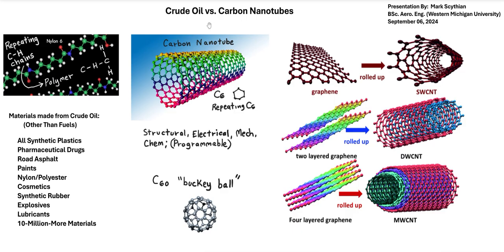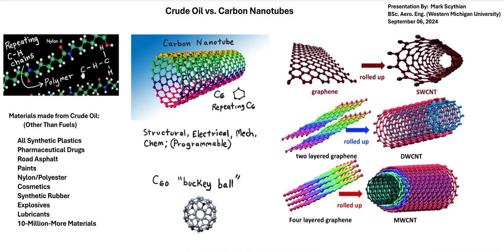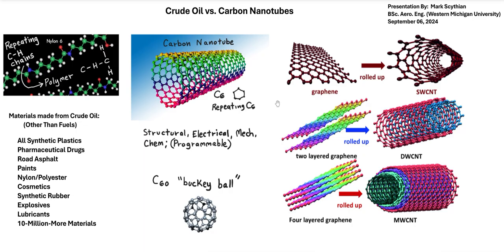Crude Oil vs. Carbon Nanotubes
Crude Oil is the base material source for all plastics, pharmaceutical drugs, explosives, lubricants, paints, road asphalt, nylon, polyester, and 10-million more materials.  As these are re-arrangements of repeating carbon-hydrogen chains or Polymers.  Just as the Nuclear-Battery and Geo-Magnetic-Electrical Power compete with Crude Oil as an Energy Source, Carbon-Nanotubes could compete with Crude Oil as a Material-Source.